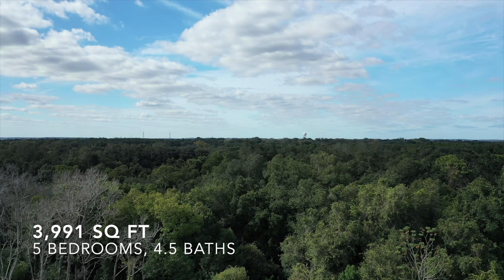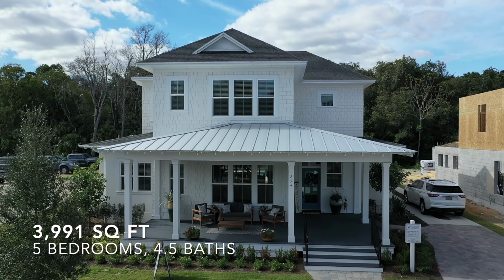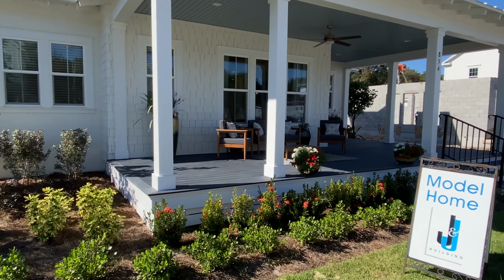New Model Home Tour | Winter Garden, Florida | J&J Builders Oakland Park | 3991 sq ft. 5 Br, 4.5 Ba.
Custom Home 3,991 sq ft. 5 Bedrooms, 4.5 Baths, loft, Pool House with Office.